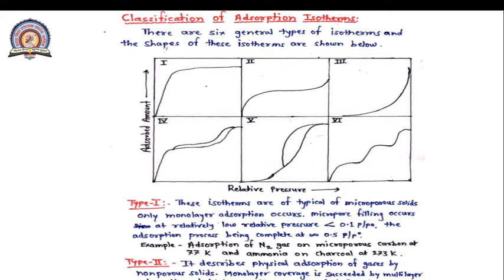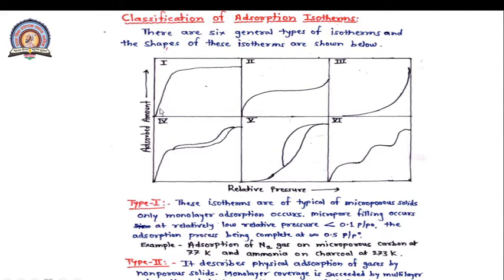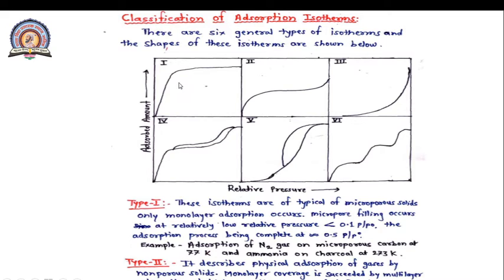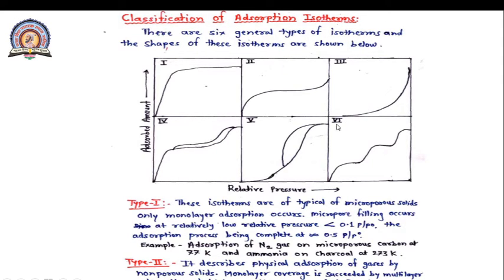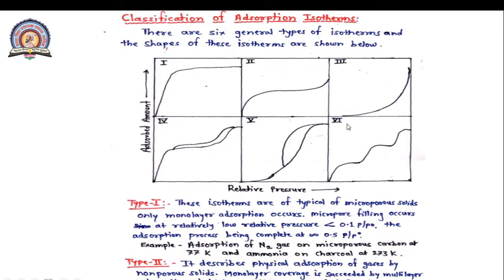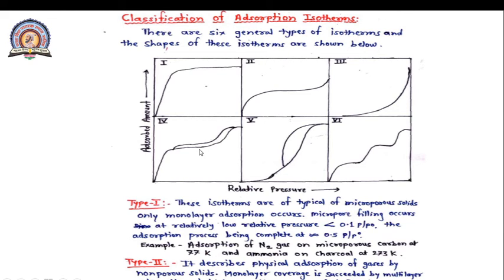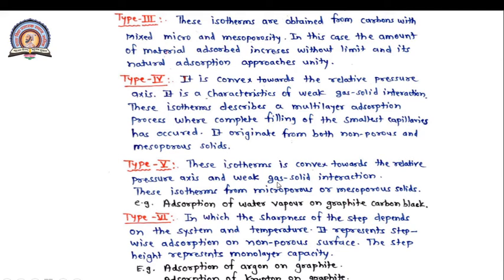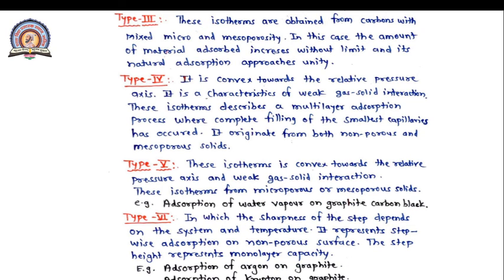S.Y.B.Sc.(Chem)| Sem-III |CH-301:Physical and Analytical Chemistry|Prof. D.D. Jadhav | Lecture -17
Chapter -2 Surface Chemistry
Topic – Classification of Adsorption Isotherms & their types